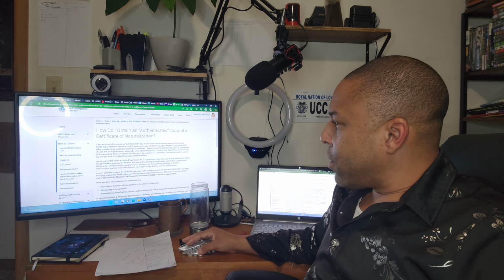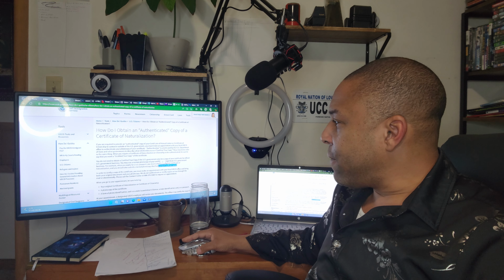How do I obtain an Authentication for my Certificate of Naturalization?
. "Rights & Freedoms" vs today's benefits, licenses & privileges! We are about truth, justice and the American way! So watch, share and subscribe...We are known as Noncitizen Nationals, American Nationals, Foreign Nationals, State Citizens, Noncitizens of the United States, Nationals of the United States of America...and lightly used US Nationals or Nationals as these last two terms are starting to be used by the corporations..and never Sovereign Citizens! I do not entertain us sheep citizens, negative people, comments trolls etc no replies etc! We are a peaceful free nation merely a light to guide the way... No part of my videos maybe used in a negative, slander harmful way, nor calling me of my viewers sovereign citizens this is harassment, bullying and will be reported with fines and charges for any damages. Non combatant. U.S. Treaty. Age of the Majority. No medical advice, edu only, and not responsible for results / actions in any form. No liability. Private Foreign. Lovettica Nation. All images, likeness etc are trademarked and protected materials. Any persons using this video or materials without consent will be subject to fines or prosecution after cease & desist notice. International Worldwide Reservation of Rights & Property Claims. Edu & Entertainment Only.

AMAZON SHOPPING

NEW OFFERS
- New Website with Consultations, Files & Free Downloads!

ORDER FILE(S)

    • Explanatory Statement + support docs free – 100.00
    • FBO Faith Based Organization File - 150.00
    • DMV Cancellation / Rescission of Signature - 50.00
To speed the process of ordering send payment via source below and contact via email from the source you want the file(s) sent! Please allow between 24hrs to 36hrs for the materials. All files are sold as is, edu only, no refund and for entertainment only. Private.

Consult. Weekend Sunday Rates: 30min $100.00 / 60min $150.00
Chime: @james-lovett

For those asking how much to send feel free to donate any amount its kew! Next as with all my educational only videos make sure you consult your doctor, legal or health advisers etc.. before any undertaking. Speak to a trained medical doctor before use of any substance etc. We are relieved of any use or mis-use of products or services. Feel free to speak an expert in the related field for legal or personal advice. By watching or reading this you agree we are not directing you or liable in any way, shape or form. Materials are educational in nature only with no refunds unless by determination from owner. No Refunds, no responsibility & educational information only. Non Combatant, non belligerent & treaty with the U.S. UCC 1-308 Private us national. BADWOLF